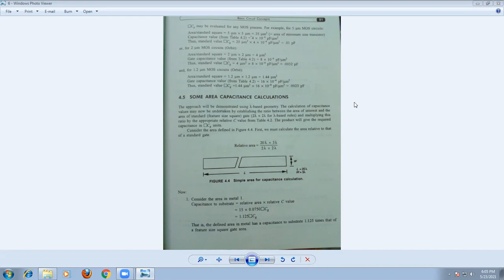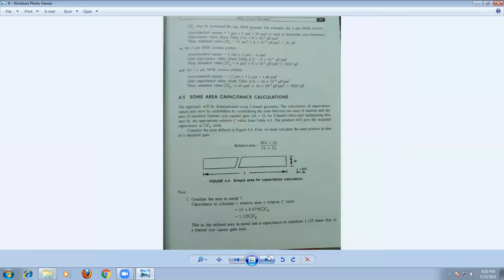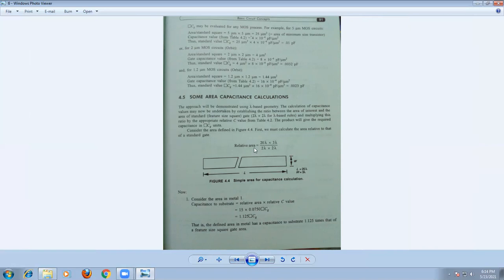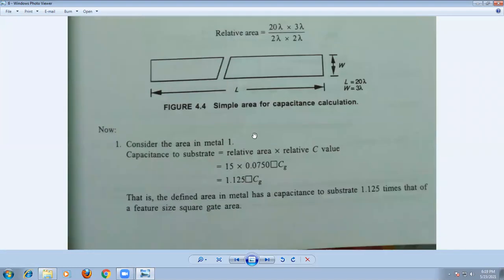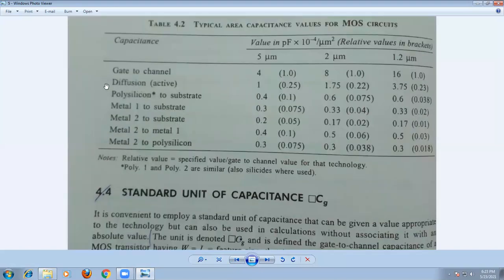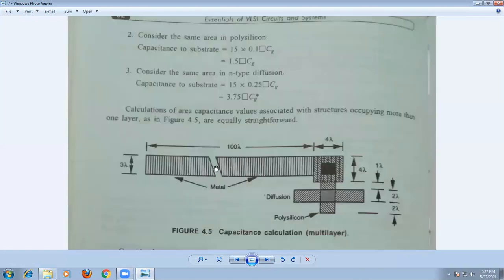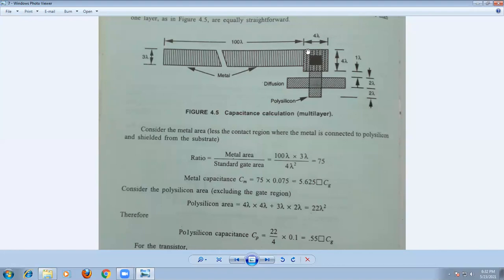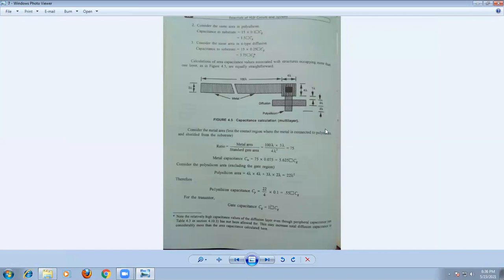JNTUK R16 III ECE II SEM VLSI DESIGN UNIT 3 SOME AREA CAPACITANCE CALCULATIONS BY HRR 25 05 2021